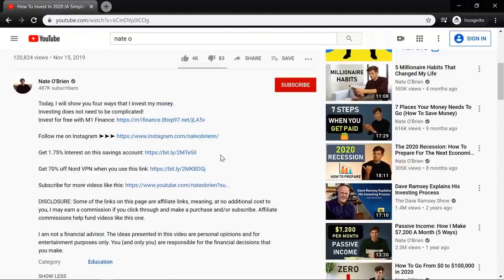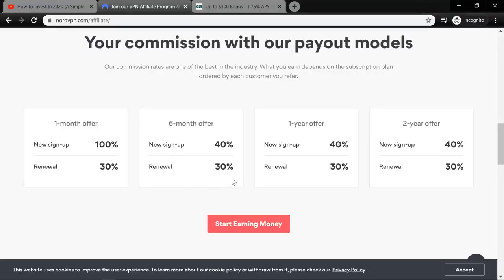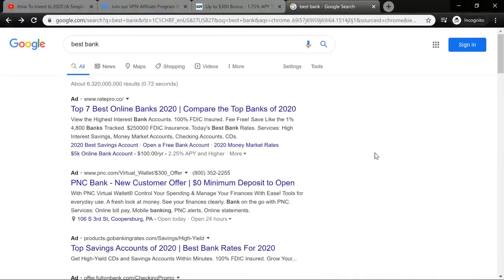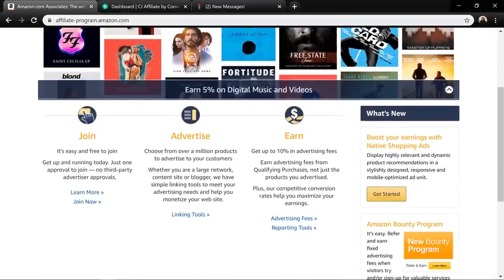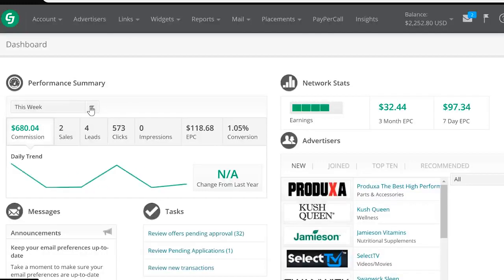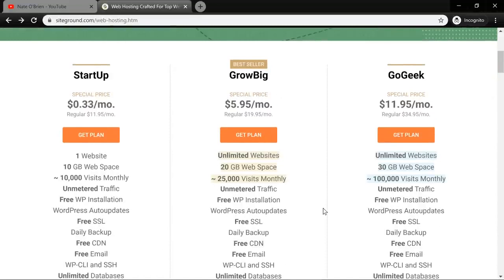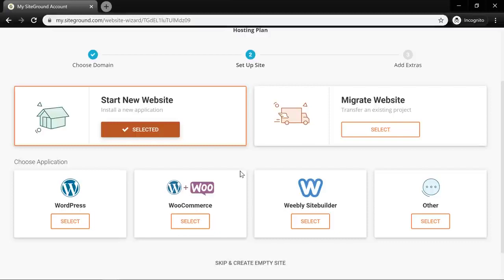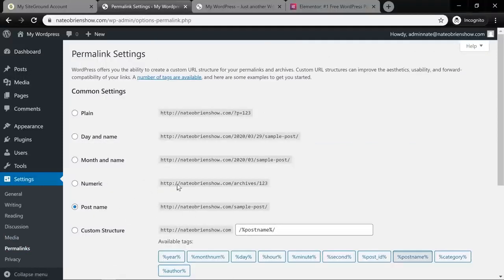Affiliate Marketing Tutorial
Affiliate marketing is a type of performance-based marketing in which a business rewards one or more affiliates for each visitor or customer brought by the affiliate’s own marketing efforts. Affiliate marketing is the process by which an affiliate earns a commission for marketing another person’s or company’s products.
Affiliate marketing is a popular tactic to drive sales and generate significant online revenue. Extremely beneficial to both brands and affiliate marketers, the new push towards less traditional marketing tactics has paid off.
In fact: 81% of brands and 84% of publishers leverage the power of affiliate marketing,
a statistic that will continue to increase as affiliate marketing spending increases
every year in the United States.
There is a 10.1% increase in affiliate marketing spending in the United States each year, meaning that by 2020, that number will reach $6.8 billion.
In 2018, content marketing costs were gauged to be 62% of traditional marketing schemes while simultaneously generating three times the leads of traditional methods. In fact, 16% of all orders made online can be attributed to the impact of affiliate marketing.
In March of 2017, Amazon’s affiliate structure changed, offering rates of 1-10% of product revenue for creators, providing the opportunity for affiliates to dramatically increase their passive income based on the vertical they’re selling on.